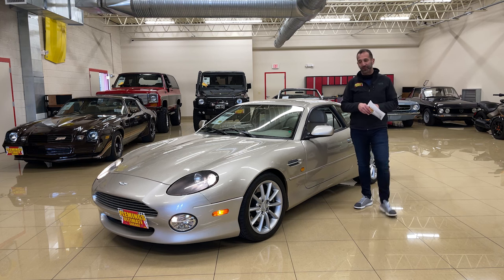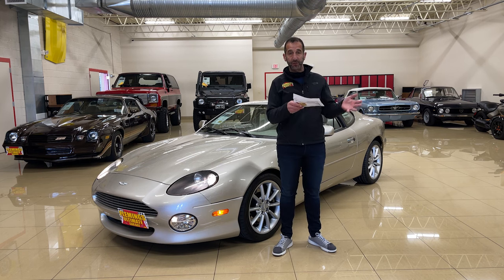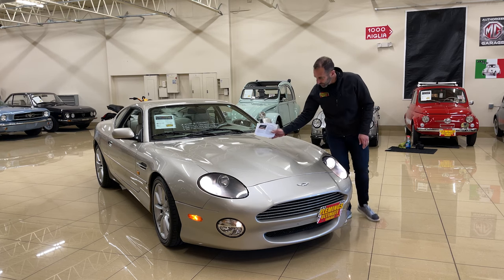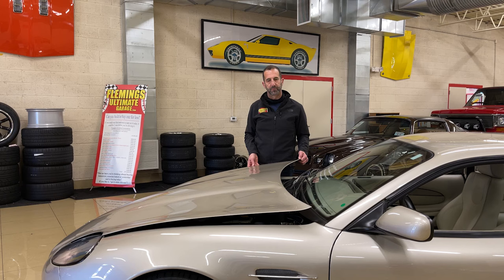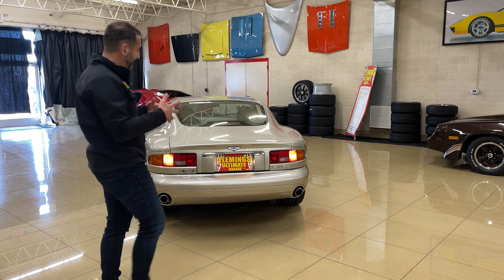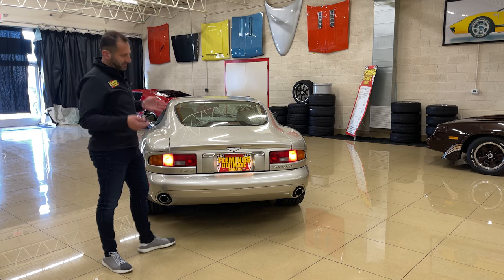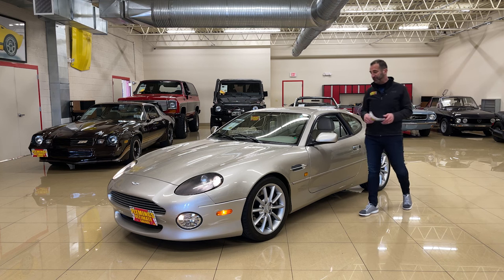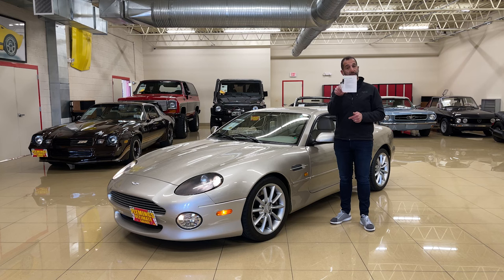2001Aston Martin DB7 V-12 6 speed for Sale - Walk Around and Test Drive Loaded with Extras